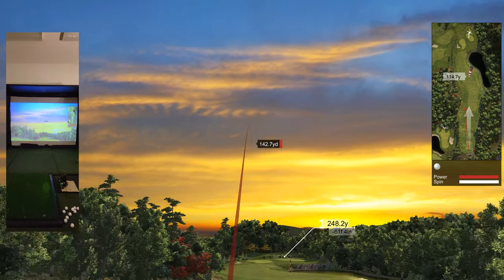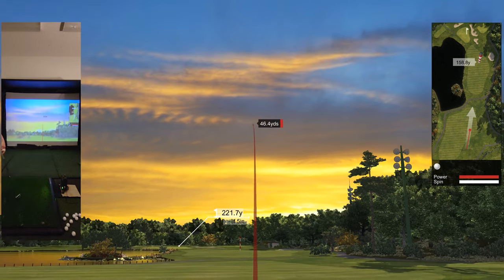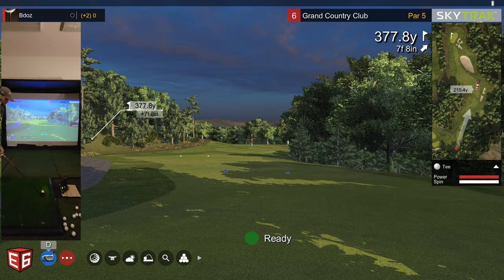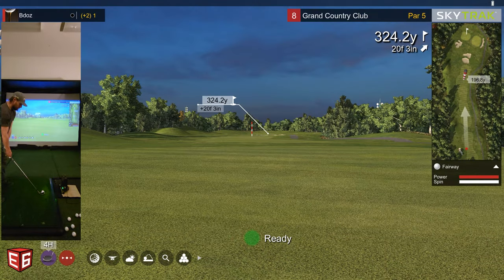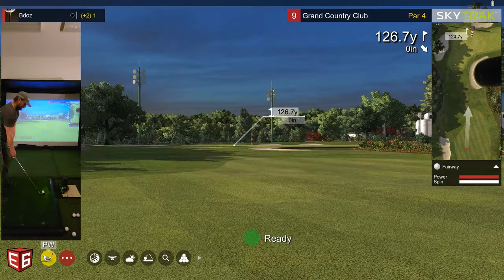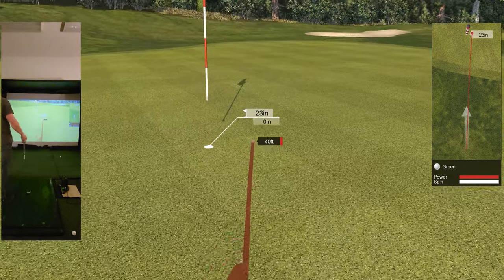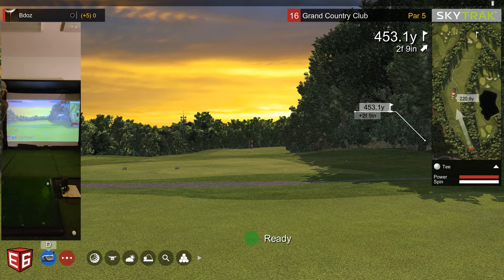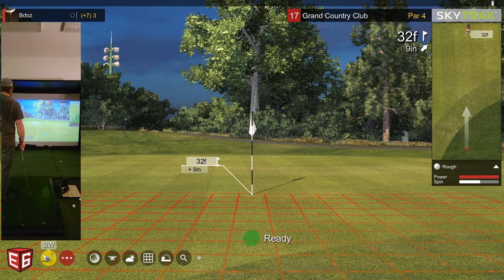Skytrak launch monitor and golf simulator using e6 software Grand Country Club South Korea.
18 holes using the skytrak with e6golf software at the Grand Country Club in South Korea

If you are interested in the products I am using the links are below.

For more info on golf products that we review Go